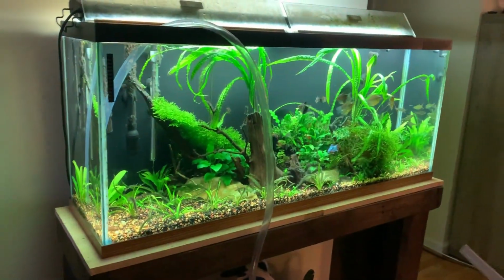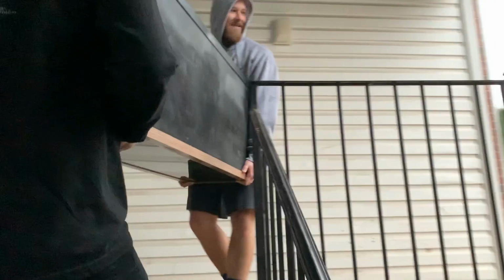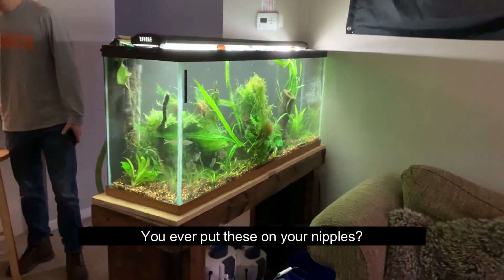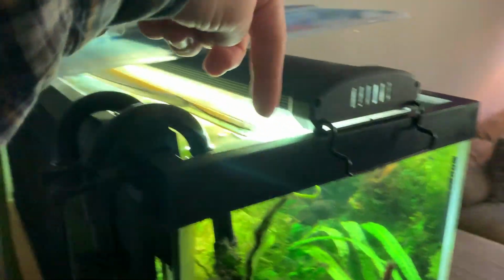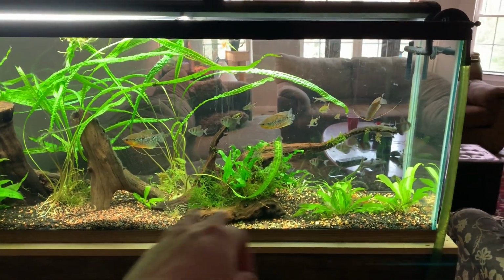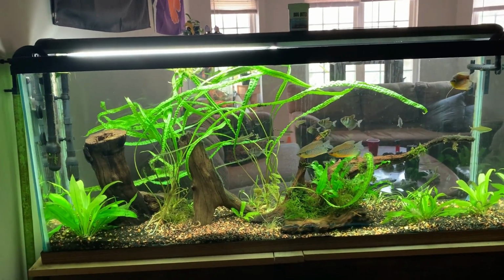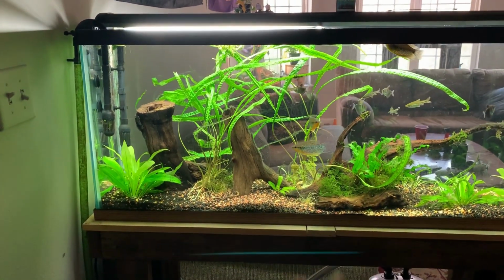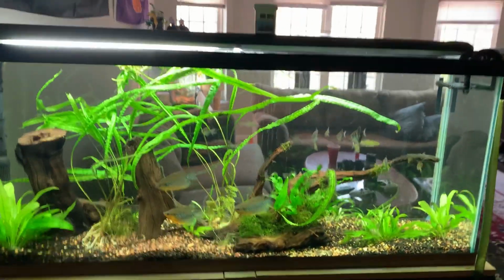"New" Room Divider Aquarium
JT has to move so we're bringing his 55 gallon back to my house and turning it into a room divider tank. He also says some very questionable things.